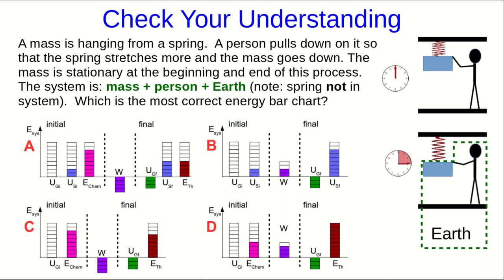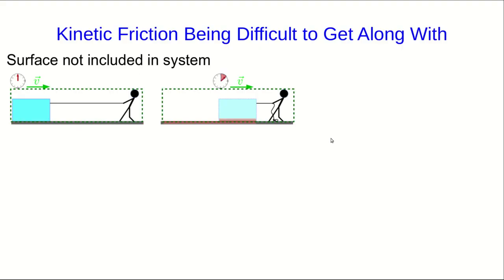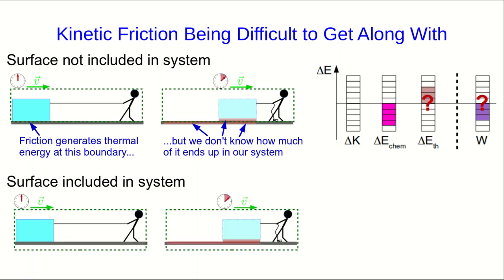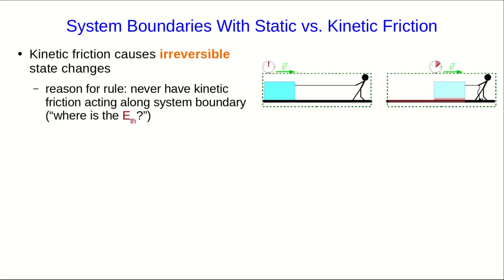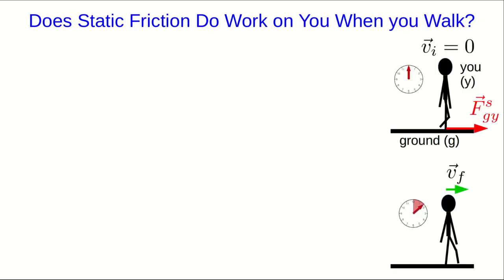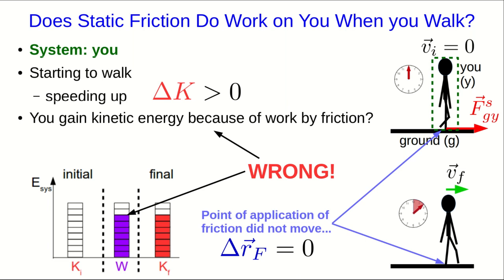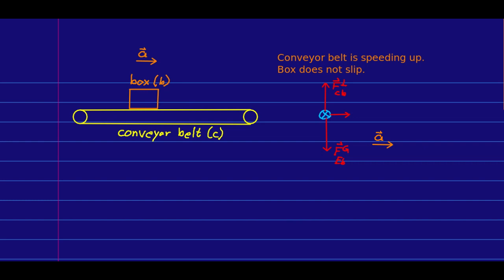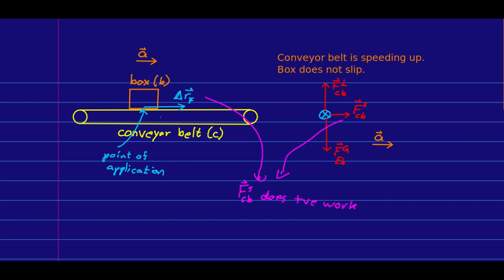Choosing the System (Part 3)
0:00 CYU - Choosing the Bar Chart Based on System
0:47 Kinetic Friction Being Difficult to Get Along With
2:35 System Boundaries: Static vs. Kinetic Friction
3:35 What Does Static Friction Do When You Walk?
5:06 Analyzing Work of Box Going Down Conveyor Belt